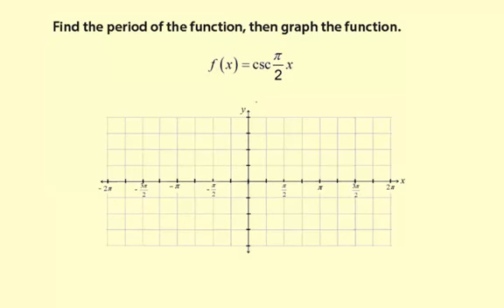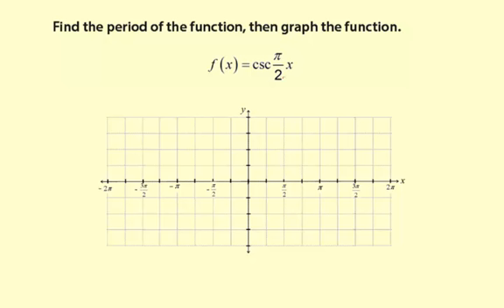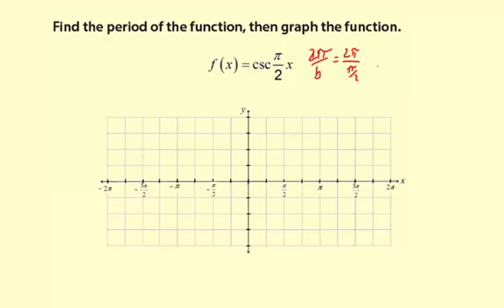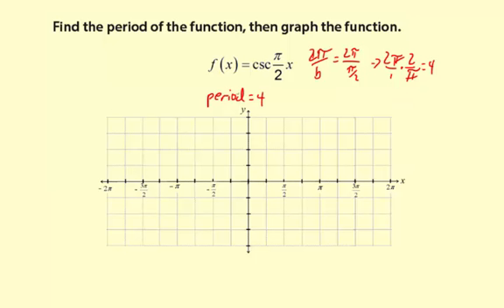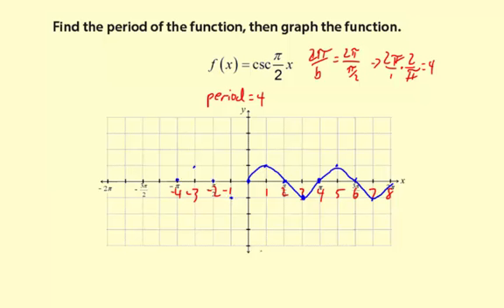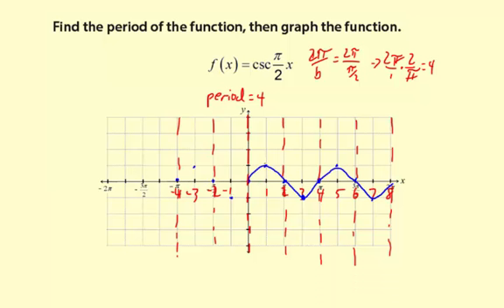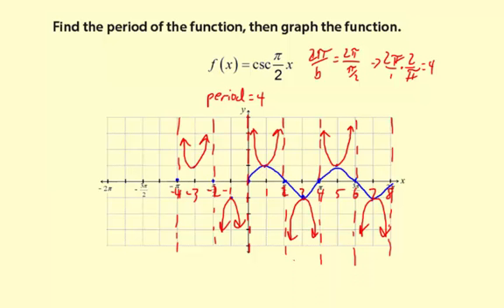12graphSecCsc4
Graphing a cosecant function